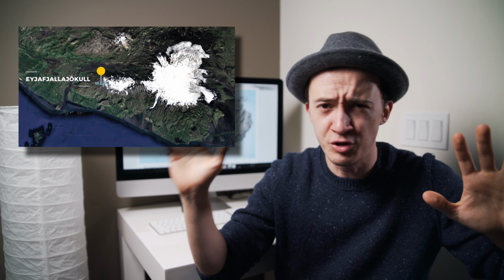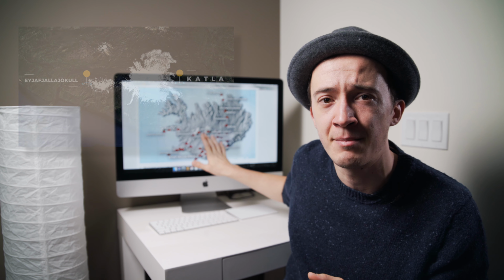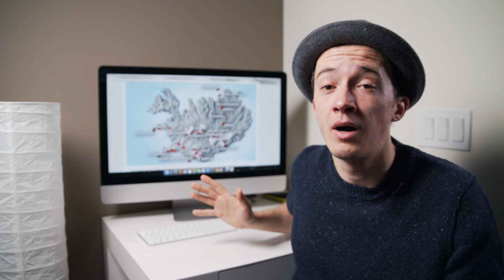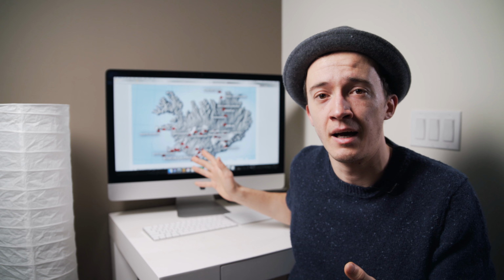ICELAND | ICE CAVES & SUPER JEEPS on Katla Volcano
This is my second video from my adventurous trip across Iceland. Experience the serenity and raw nature of being out on a glacier that sit on top of an active volcano (Katla).

Thanks to Arctic Adventures for getting me out there.

MAIN CAMERA: Sony A7 S Mark II
ACTION CAM: Go Pro Hero 4 Silver

DRONE: DJI Phantom 4 Pro

LENSES
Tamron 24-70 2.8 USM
Sony 28mm 2.0

ADAPTER: Metabones EF-Sony E Mark IV

FILTER: Tiffen Variable ND Filter

BACKPACK: Vanguard Up-Rise II 48

STABILIZER: Pilotfly H2 incl 2-hand holder